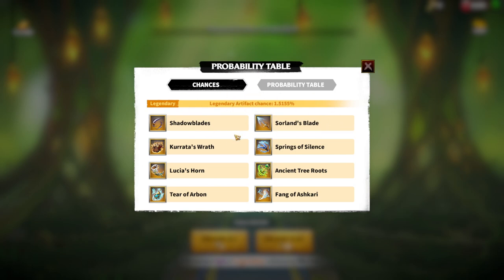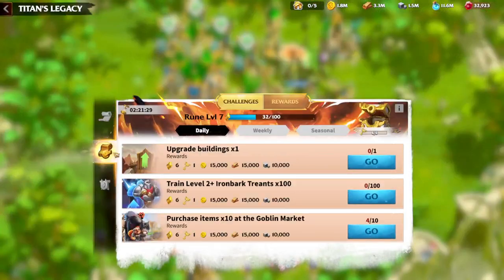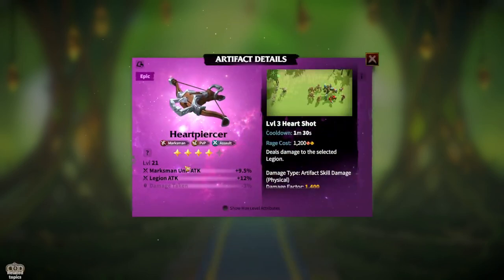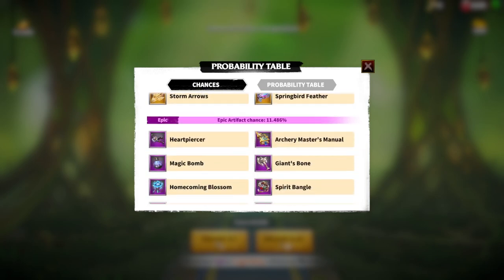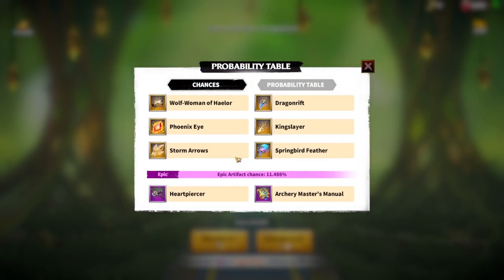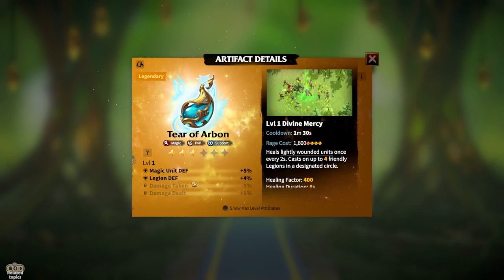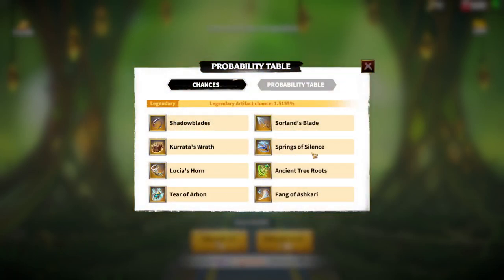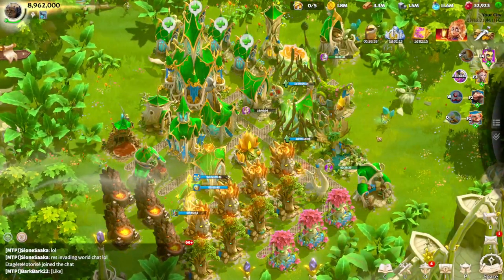Artifacts Ultimate Guide F2P Call Of Dragons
🐉 Unlock the Power: Call of Dragons Artifacts Ultimate Guide F2P! 🌟🛡️

Attention, Dragon Lords! Unleash the full potential of your heroes with our ultimate F2P guide to Artifacts in Call of Dragons. Whether you're a seasoned commander or a fresh recruit, this comprehensive guide is your key to mastering the mystical world of Artifacts, optimizing your strategy without breaking the bank.

🔍 Key Highlights:

🚀 Artifacts Decoded: Dive deep into the world of Artifacts, understanding their significance, and uncovering the best options for both seasoned players and F2P enthusiasts.
🏹 F2P Mastery: Thrive as a Free-to-Play player with strategic insights and tips tailored to optimize your Artifact selection, ensuring a formidable lineup on the battlefield.
📖 Beginner-Friendly Guide: If you're new to the realm, fear not! Our guide provides essential insights to help you navigate the complexities of Artifacts, setting a solid foundation for your hero's growth.
🔄 In-Depth Guides:

📚 Artifact Tier List: Explore our tier list, categorizing Artifacts based on their effectiveness for each character. Tailor your strategy with the best Artifacts for every hero in Call of Dragons.
📆 New Player Guide: Initiate your journey into the world of Artifacts with confidence. Our guide caters to beginners, ensuring you make informed choices from the beginning.
🔥 Strategies and Tips:

🏹 Hero-Specific Recommendations: Uncover the best Artifacts for each character, ensuring you enhance their strengths and optimize their performance in battles.
💡 Pro Tips and Tricks: Elevate your overall gameplay with pro tips on how to strategically deploy Artifacts, creating a potent combination for triumph in the mythical realm.
🚀 Join the Dragon Community:
Connect with fellow Dragon Lords! Share your Artifact strategies, exchange tips, and become an integral part of the vibrant Call of Dragons community.

Let Artifacts be your key to victory in the mystical realm of Call of Dragons! 🛡️🐲

0:00 Intro
1:25 Best F2p Artifact
2:45 Marksmen
3:52 Cavs
5:25 Mages
6:00 Infantry
7:50 Specific artifacts